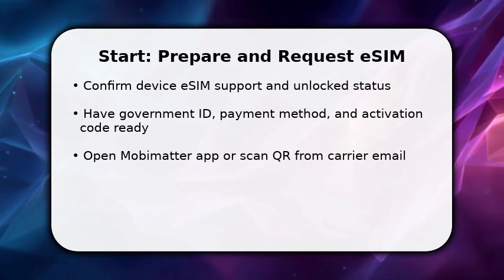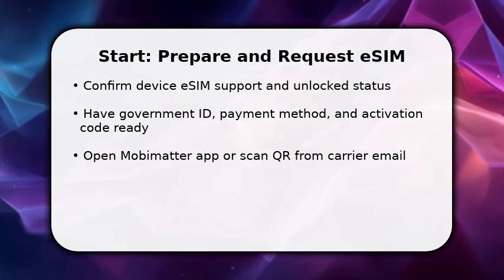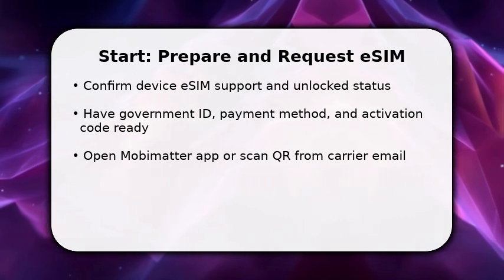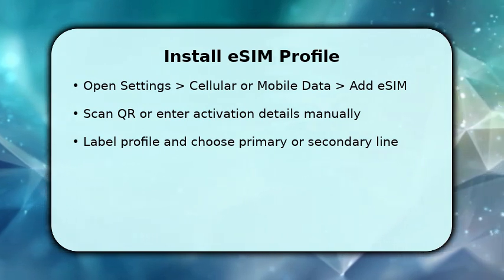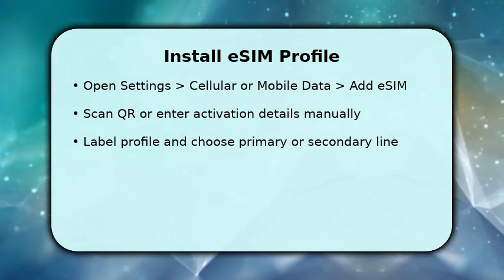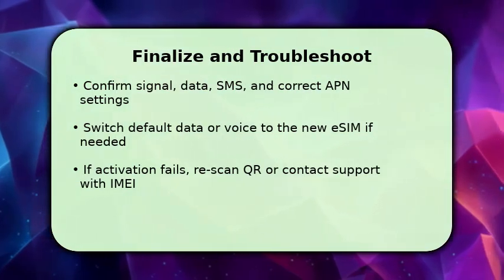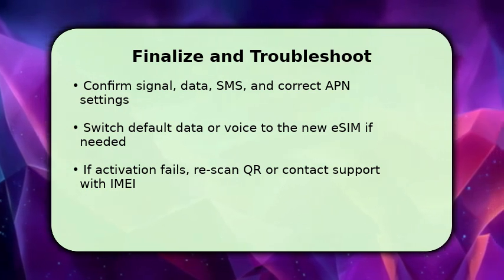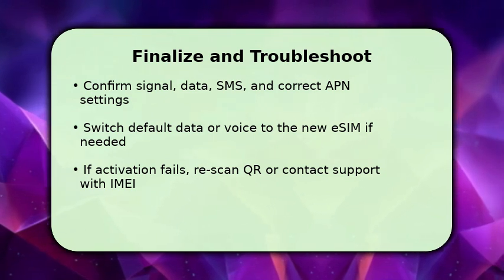How to Use Mobimatter Esim (updated)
How to Use Mobimatter Esim (updated) | 🔒 Surfshark VPN Deal — Stay private and secure. $1.99/mo + 3 Months Free ▸

Learn the ins and outs of Mobimatter Estimate (MME) with our latest tutorial. Discover how to accurately assess your body's energy fields using this innovative tool, enhancing wellness practices for a healthier lifestyle.

Mobimatter, Estimation, Body Energy Fields, Health and Wellness Tutorial, Innovative Tool Use